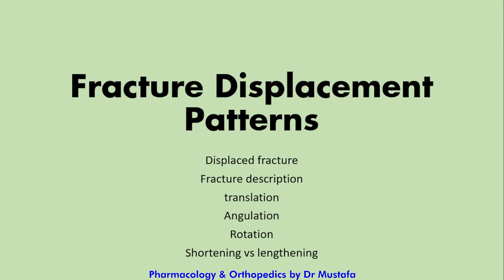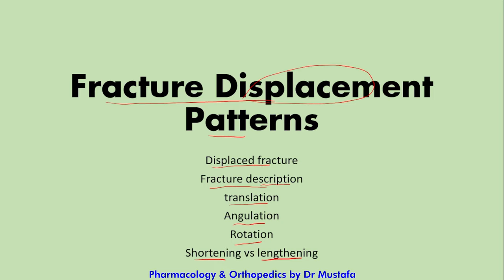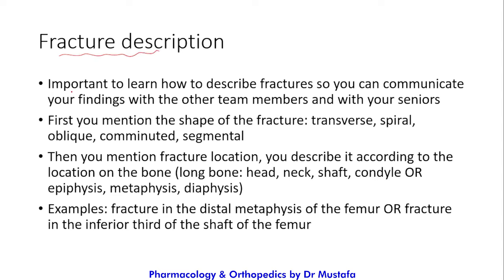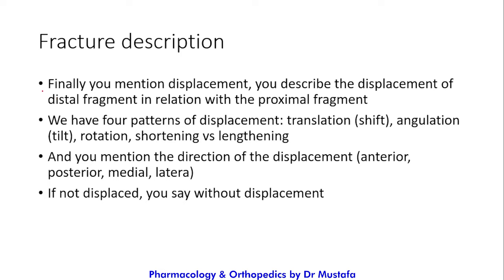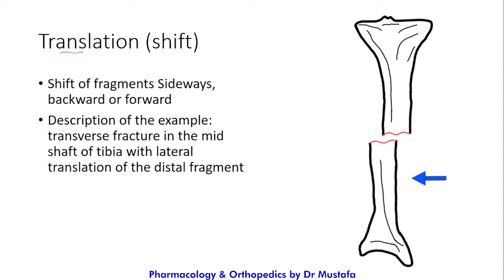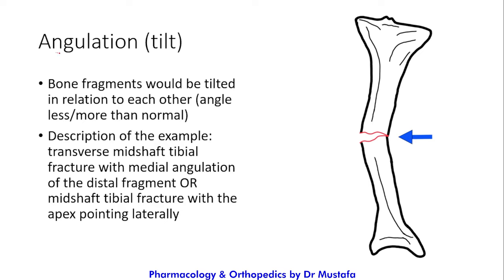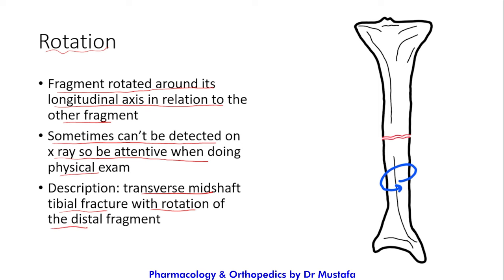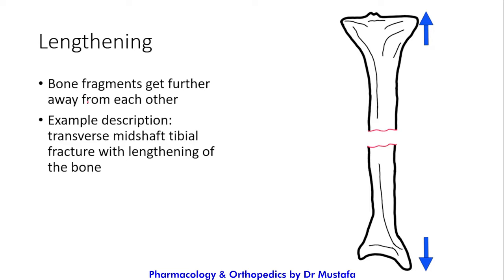Fracture Displacement Patterns & Fracture Description Explained in Details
In this video, we will explore the various displacement patterns of bone fractures and discuss why they occur. Displacement can occur in several different ways, including translation, angulation, rotation, and shortening and those are explained in this video...

Video Timestamps
0:00 Introduction
1:17 Displaced fracture
2:20 Fracture description
5:00 Translation (shift)
6:07 Angulation (tilt)
7:11 Rotation
7:41 Shortening
8:43 Lengthening